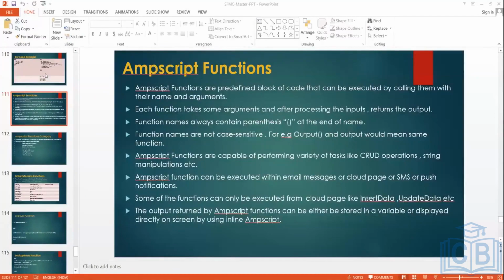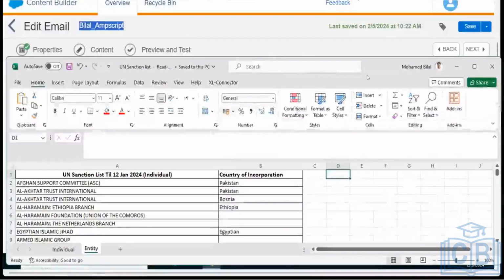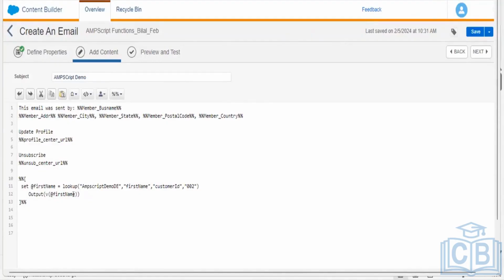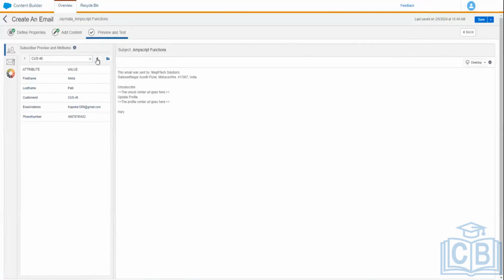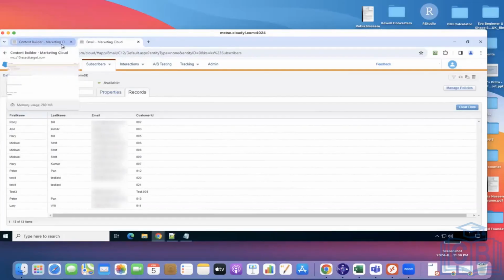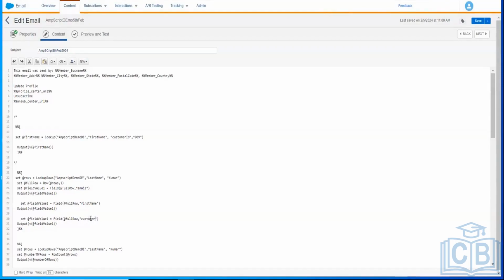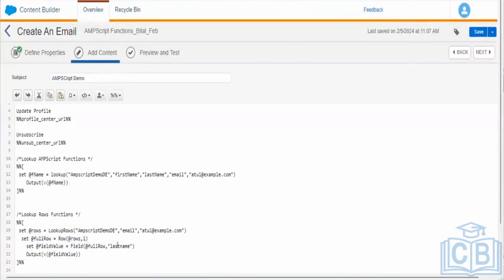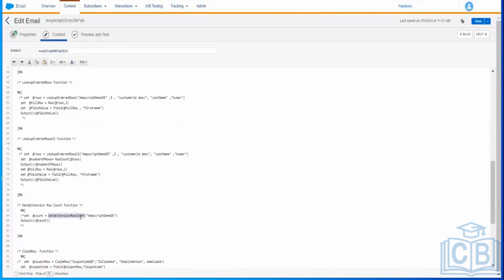Salesforce Marketing Cloud Lookup Functions | SFMC Course | SFMC Online Training | CyberBrainer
👉 Check out our comprehensive Salesforce Marketing Cloud course here: CyberBrainer SFMC Course

🚀 Welcome to our Salesforce Marketing Cloud Lookup Functions video, part of our exclusive SFMC Online Training by CyberBrainer.

Whether you're just starting out or you're looking to sharpen your skills in SFMC, this course will walk you through essential functions, including how to use lookup functions effectively. 💻

🔍 What you'll learn in this module:

📚 How to use Lookup Functions in Salesforce Marketing Cloud to retrieve data dynamically from your data extensions

🧠 Key insights on SFMC Data Management to improve your campaigns' performance

📈 How to master SQL queries in SFMC for more efficient data handling

🏆 Tips on Optimizing your email and automation strategies with Lookup functions

📅 Step-by-step examples that will make your learning experience engaging and easy to follow

🎓 Enhance your Marketing Automation skills to leverage Salesforce Marketing Cloud to its full potential

💡 This tutorial is perfect for beginners, as well as seasoned marketers looking to refine their SFMC skills.

Don’t forget to visit the link for more in-depth training: CyberBrainer SFMC Course

🔑 Why CyberBrainer?
CyberBrainer offers one of the most comprehensive SFMC courses available online!
Gain expertise in Salesforce Marketing Cloud at your own pace, and level up your career in digital marketing.

SFMC Lookup Functions

SFMC Functions

Email Marketing SFMC

Data Management Salesforce

SFMC SQL Queries

Salesforce Automation

SFMC Training

Marketing Cloud Tutorials

SFMC Certification

Marketing Cloud Email Studio

Marketing Cloud Journey Builder

Salesforce Marketing Cloud Platform

Digital Marketing SFMC

SFMC Training Course

SFMC Developer Guide

SFMC API Integration

Marketing Cloud Data Handling

Email Campaign Optimization SFMC

SFMC Reporting Tools

Advanced SFMC Functions

Salesforce Marketing Cloud Essentials

SFMC Tips and Tricks

SFMC Data Analysis

💥 Start your journey to mastering Salesforce Marketing Cloud today with CyberBrainer!
Visit us: CyberBrainer SFMC Course